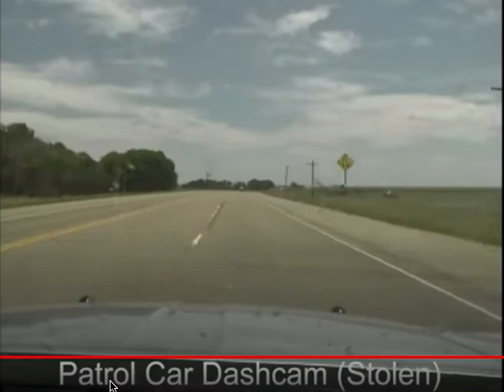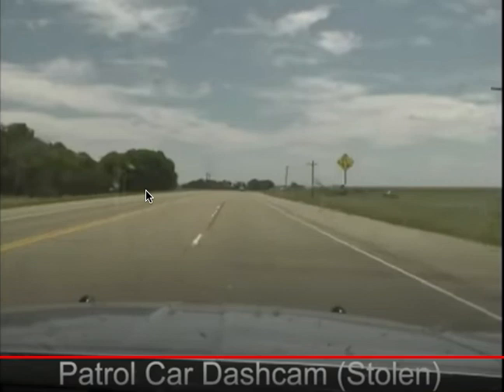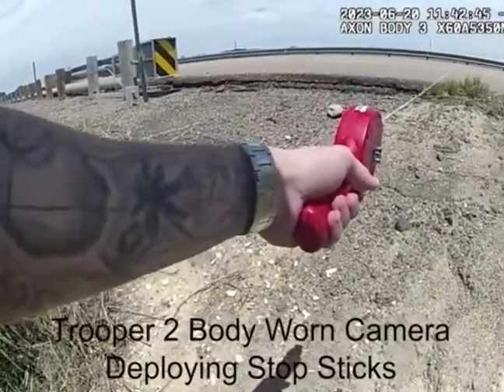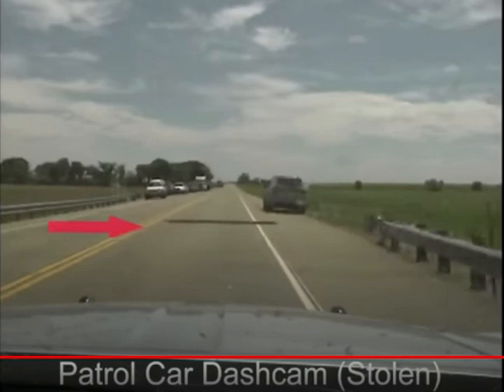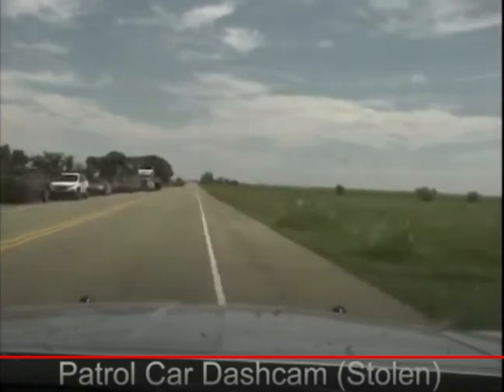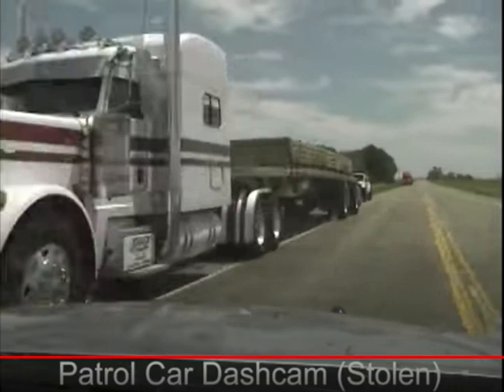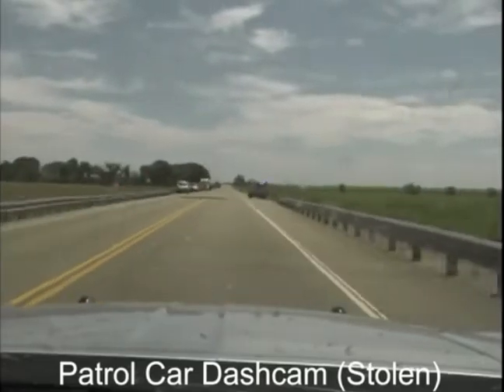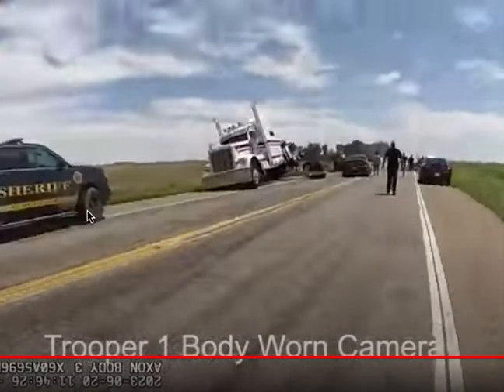MUST WATCH: Colorado Patrol Car Stolen (Fatality)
20JUN2023
After a smooth pit maneuver and easy arrest handcuffed man jumps into the front seat of a cruiser and high speed pursuit ensues.  The end result is a stop stick pull that causes loss of control and leads to a significant impact on what appears to be a civilian truck w/ haul.  Unsure of all injuries or additional damages.

This is not meant to demean police or their courageous duties.